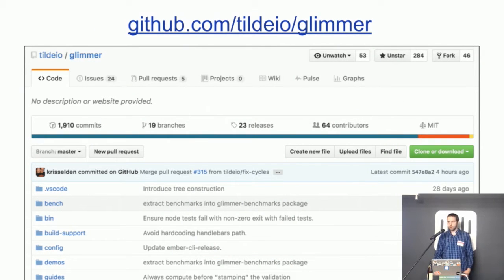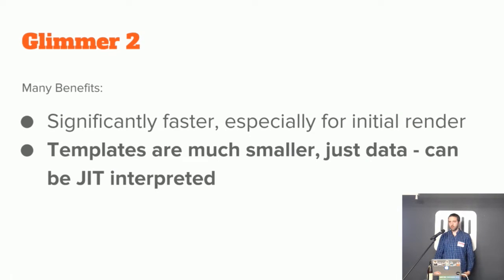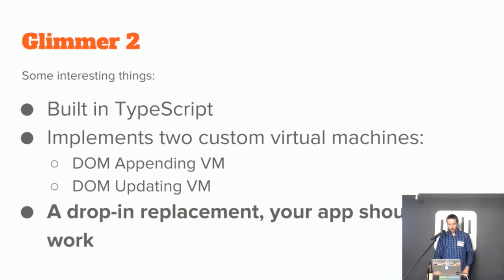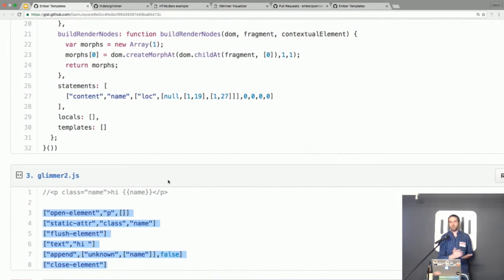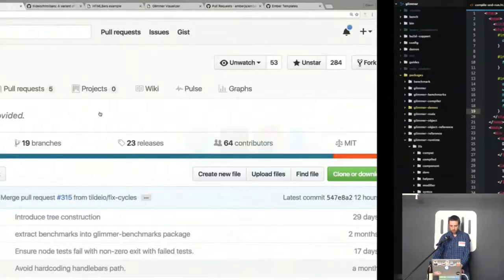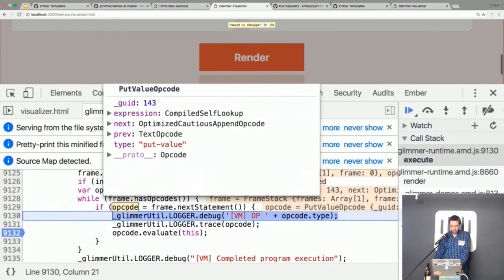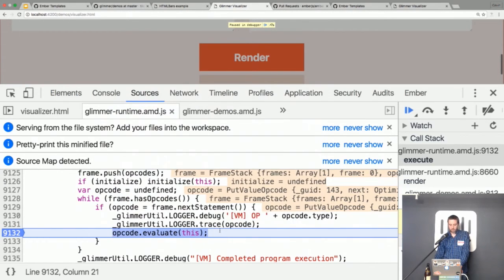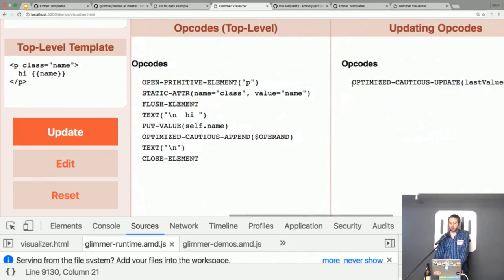Glimmer 2, Ember's new DOM rendering Virtual Machine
We take a look at some of the internals of Ember's new lightning fast rendering engine and following the journey of a simple handlebars template through several compilation steps to the runtime DOM rendering virtual machine.

This was recorded in Intercom as part of the Ember.js Dublin September meetup: